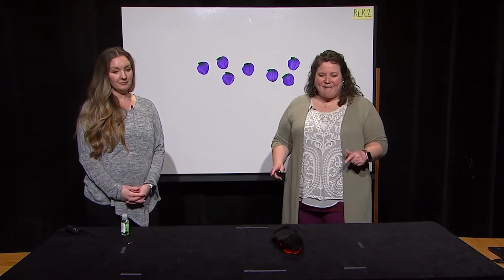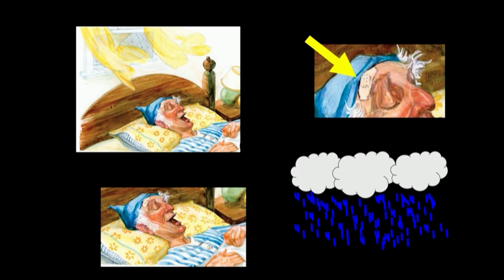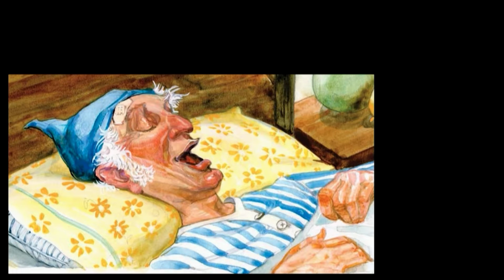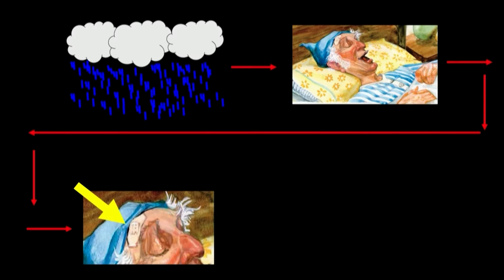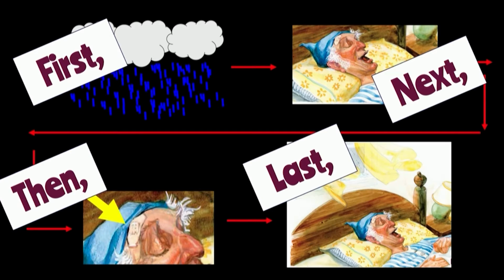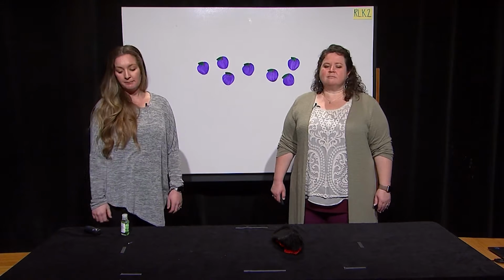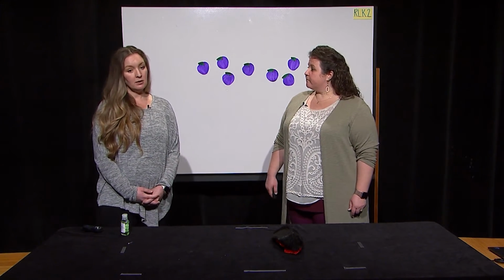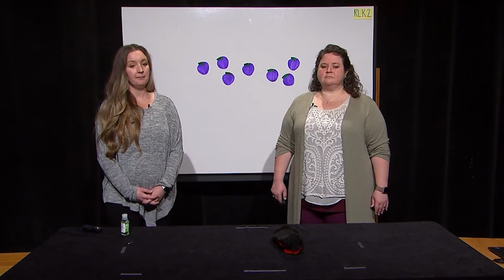CKLA Reading Comprehension #145: Little Jack Horner RL.K.2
In this episode, teachers will guide students to begin learning how to sequence the events in a nursery rhyme and explore the differences between realistic and nonrealistic text.
Content standard RL.K.2